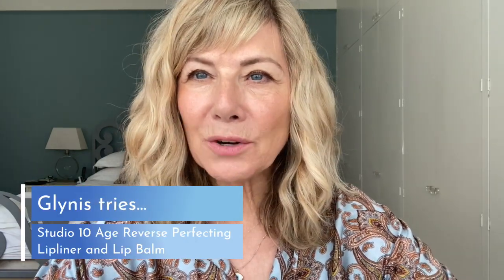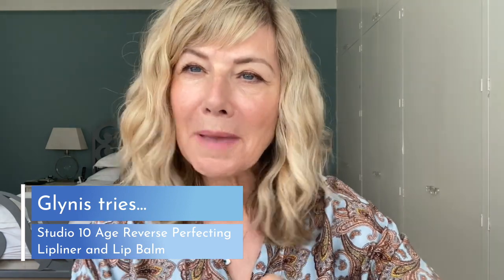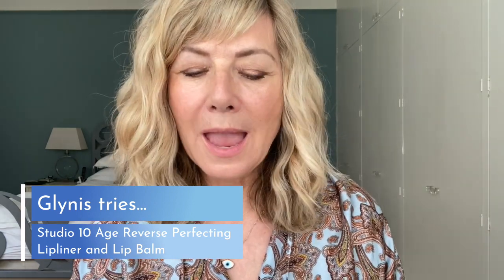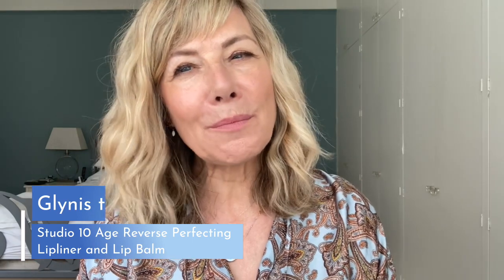Glynis tries Studio 10 lip liner and balm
These are my desert island favourites. I feel naked without this lip liner which is the rosy colour of lips and enhances the natural lip shape. The balm is a gorgeous peachy colour and hydrates lips at the same time.